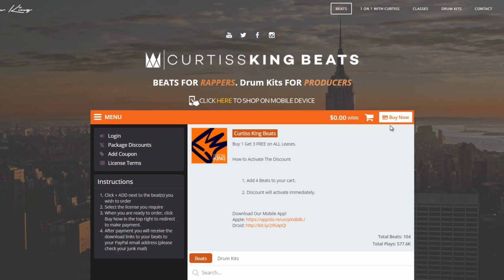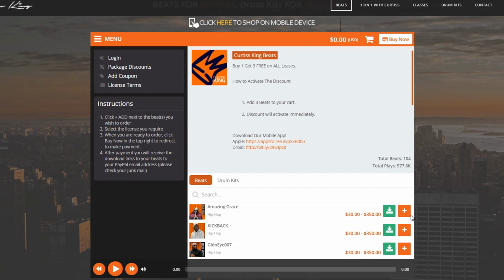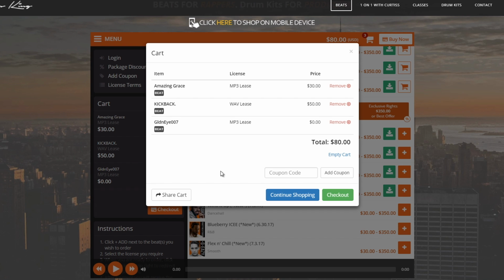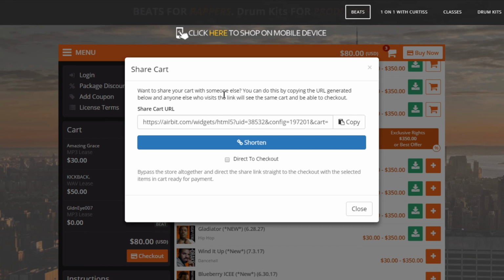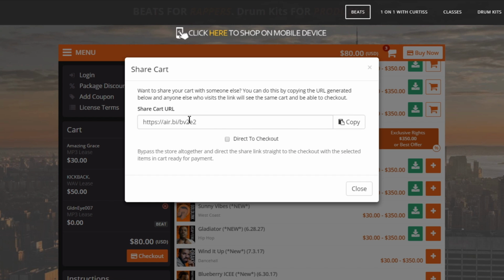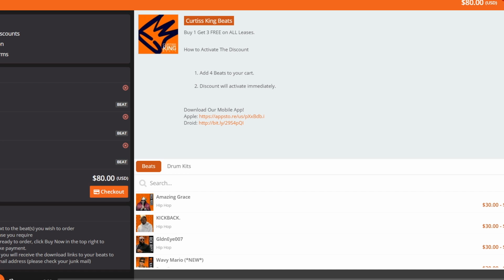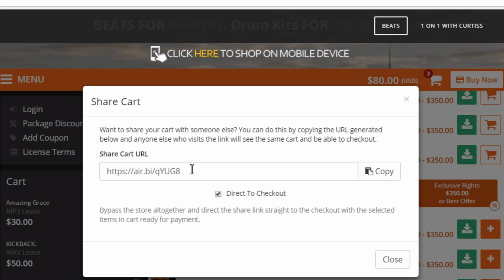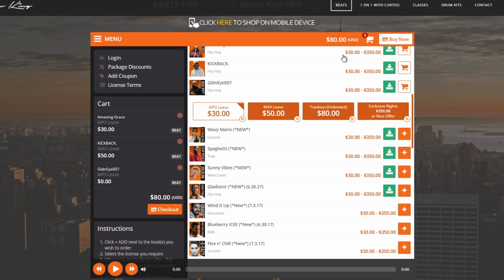Airbit Tutorial: How to Share Your Cart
Sell more beats online by sharing you cart. It could be the difference between just an inquiry and a sale!